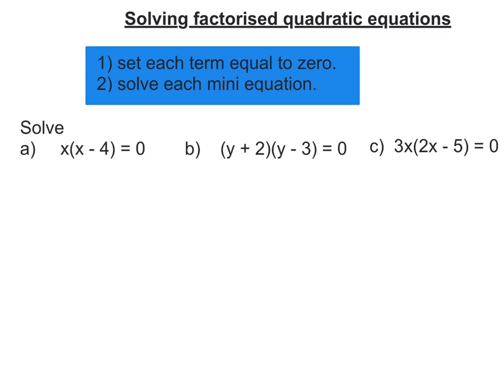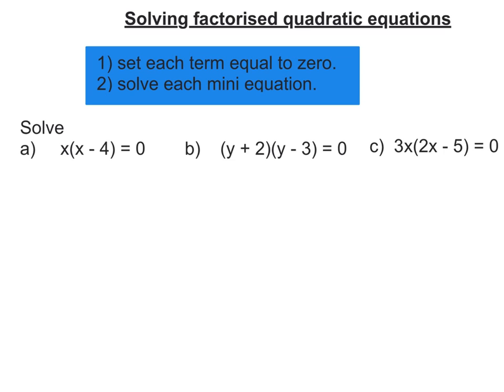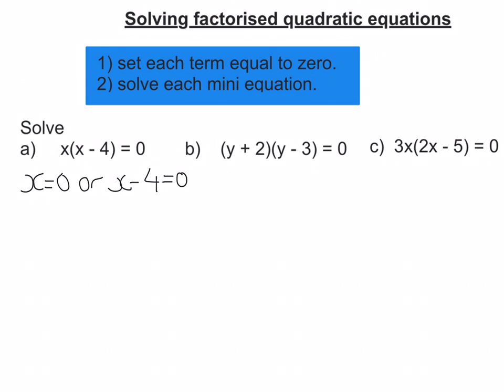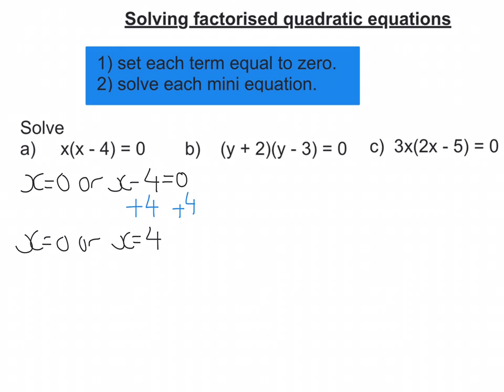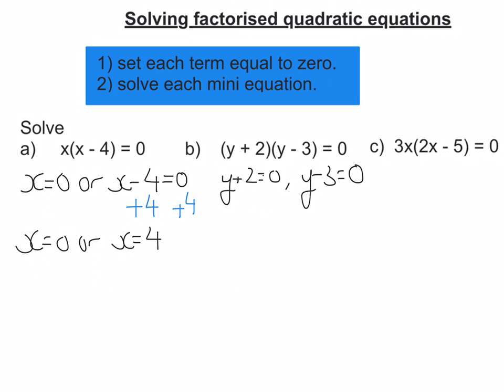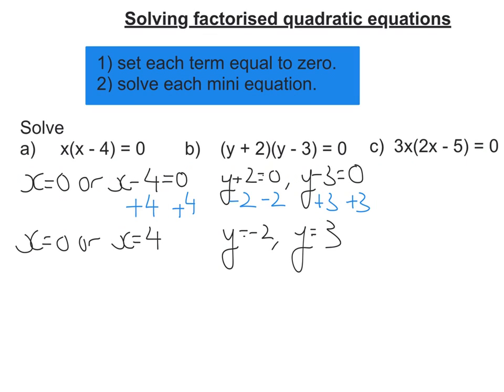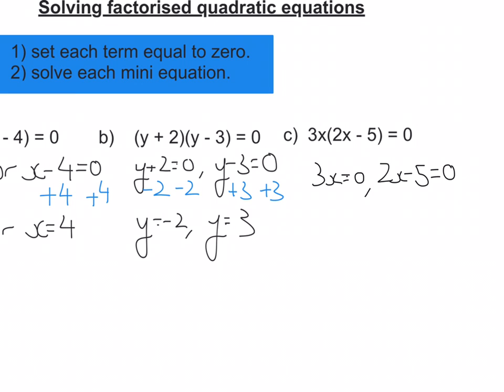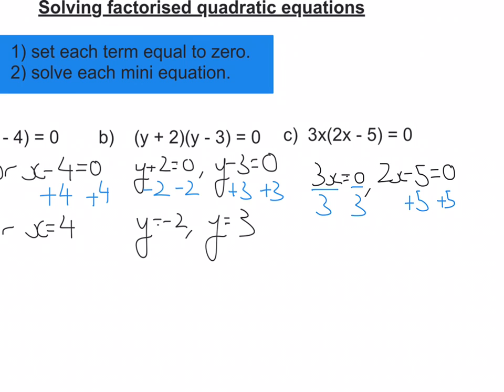Equations: solving equations of the form y=(ax+b)(cx+d)